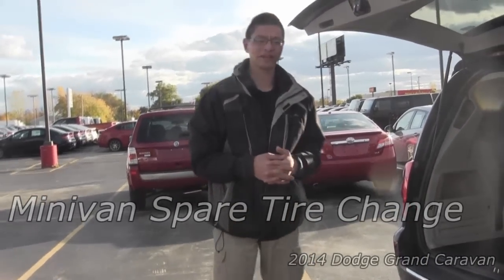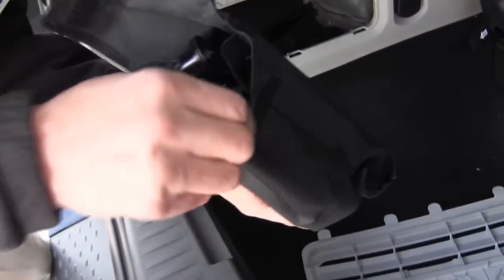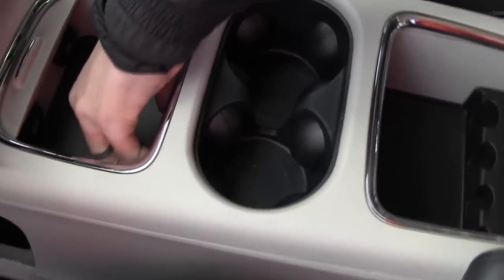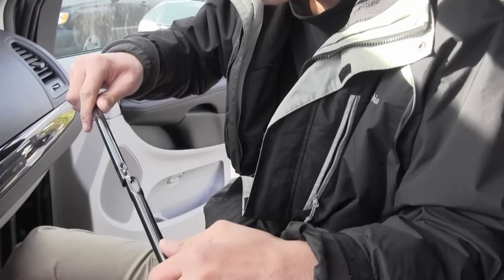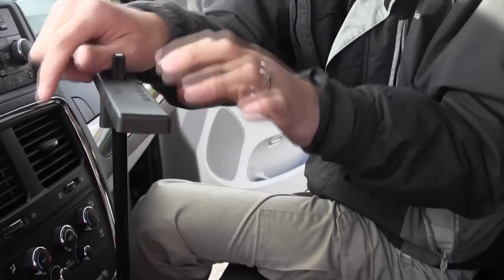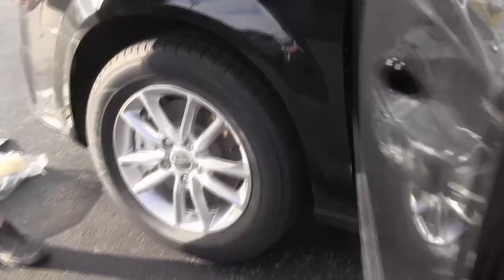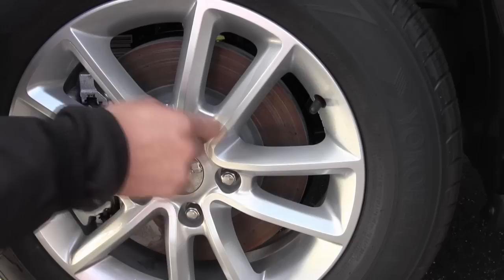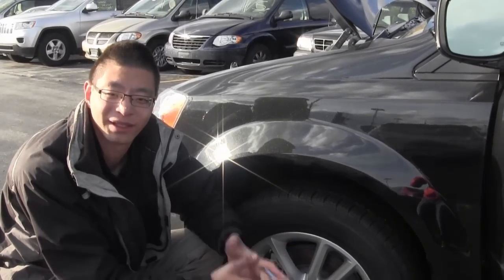Spare tire, 2014 Dodge Grand Caravan - Appleton WI - Van Horn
In this video, we show you where to find the jack and the tire changing tools, and we show you how to release the spare tire in a 2014 Dodge Grand Caravan.

Business Hours
Monday - Friday  8:00AM - 8:00PM
Saturdays  9:00AM - 5:00PM
Closed on Sundays